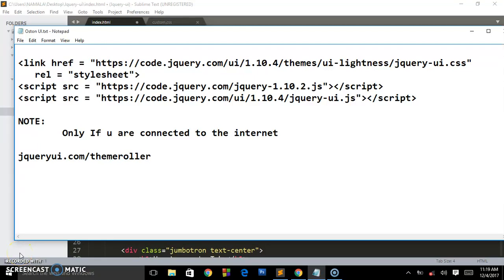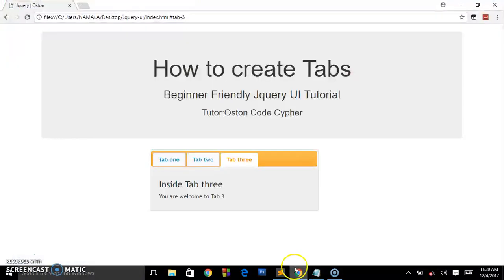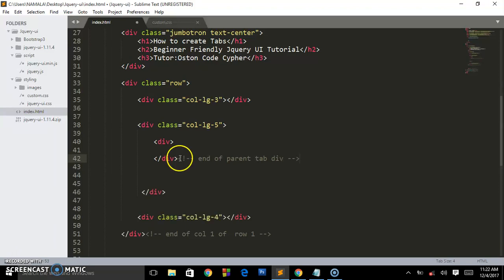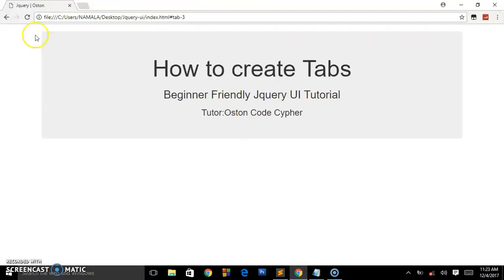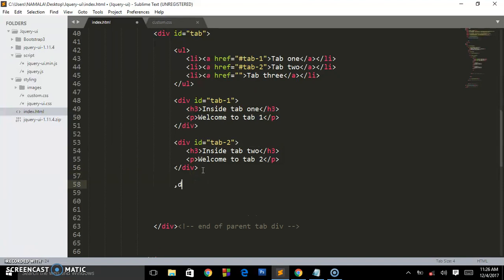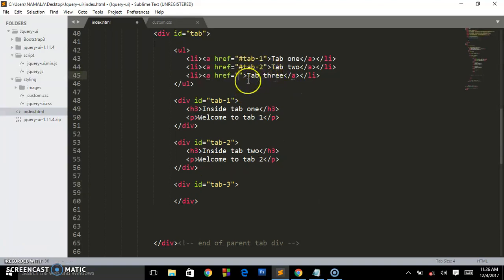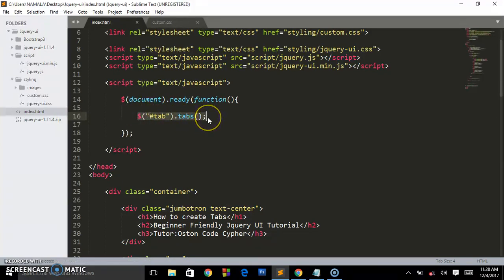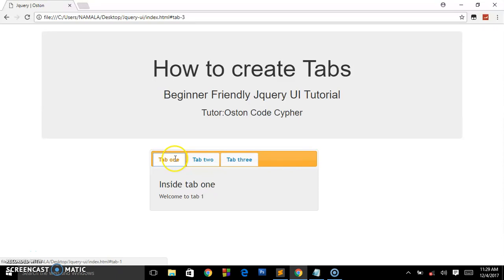How to create Tabs Using jquery UI